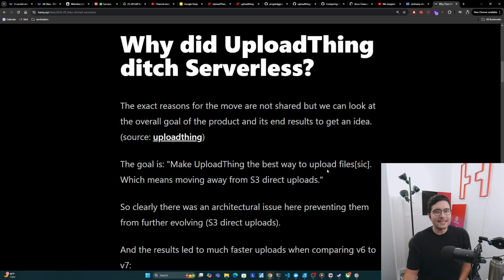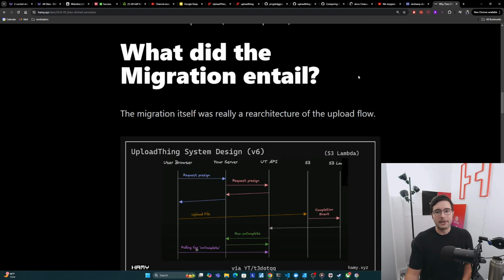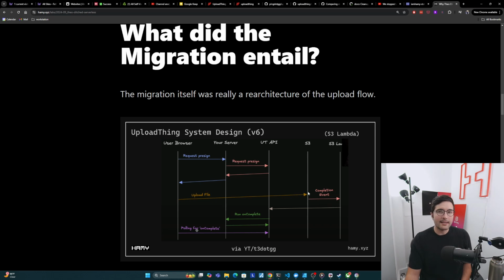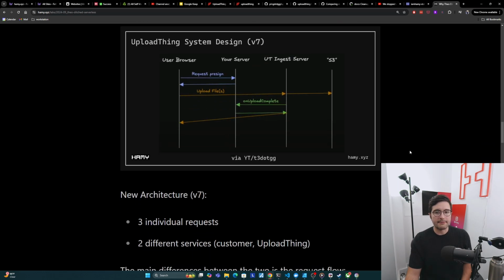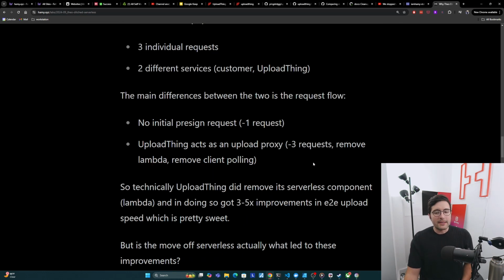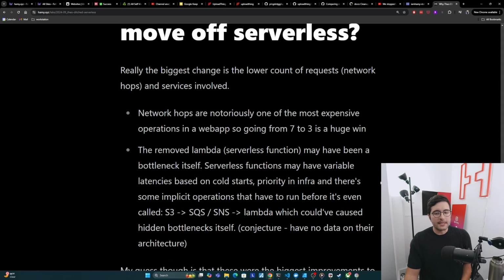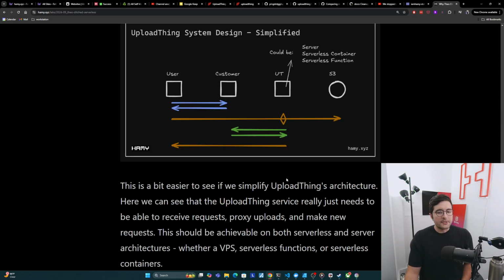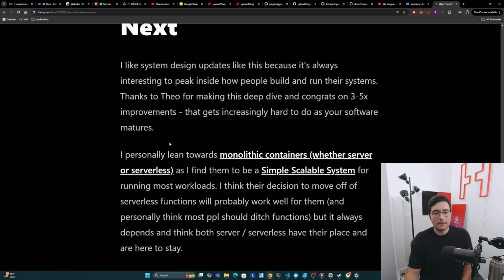Why Theo Ditched Serverless (And Does It Make Sense?)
In this video we explore why Theo ( @t3dotgg ) migrated his company UploadThing off of serverless architectures and whether that move and explanation makes sense.

Chapters

00:30 - What is Theo building?
00:55 - Why did UploadThing ditch Serverless?
02:00 - What did the migration off serverless entail?
05:00 - Were these improvements caused by the move off serverless?

Links:

- How this Side Project racked up a $100k Cloud Bill on Netlify - and 5 ways to avoid the same fate

# Support